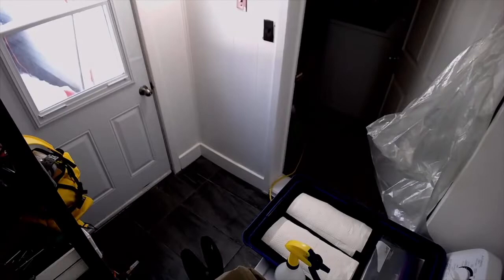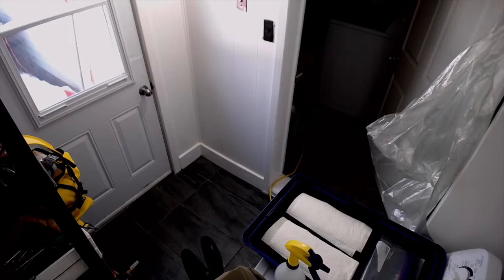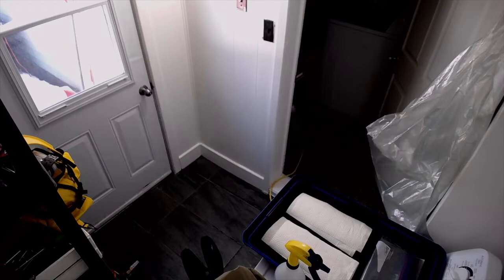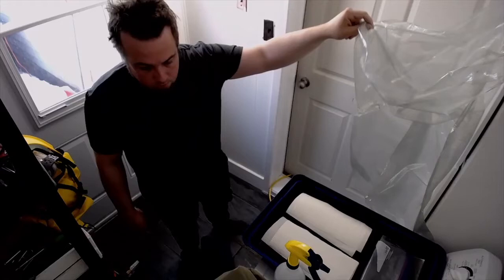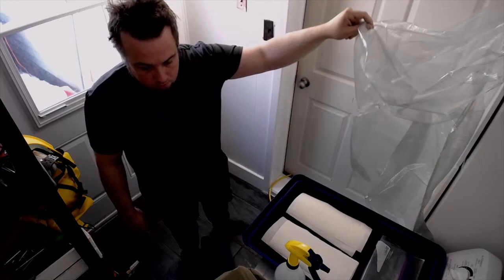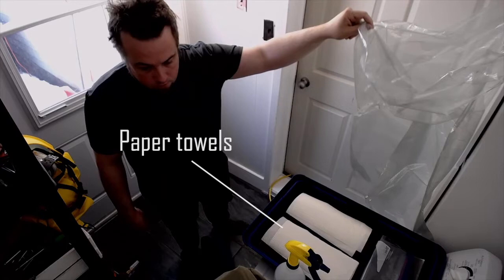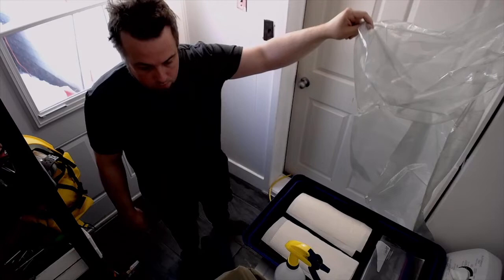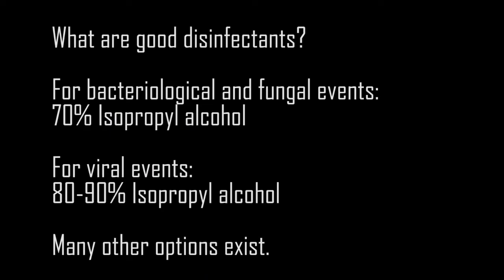J.F. Gariépy - Sterile Exit and Entry During Viral Events (Clip)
Excerpted from: Preparing for Exit & Re-Entry in a Pandemic _ TPS #708

These precautions are likely only appropriate for highly risk adverse people during the COVID-19 pandemic.

Materials shown:
* Enclosed lobby/entrance area or shed
* Clear trash bag hung from ceiling or wall
* Large plastic bin
* 1 gal ziplock bag
* 12 paper towels individually separated
* Spray bottle with disinfectant
* Laundry bag to transport suit to washing machine
* Face visor
* Breathing mask N95+
* 2x pairs Waterproof gloves
* Rain jacket w/ hood and pants
* Rain boots